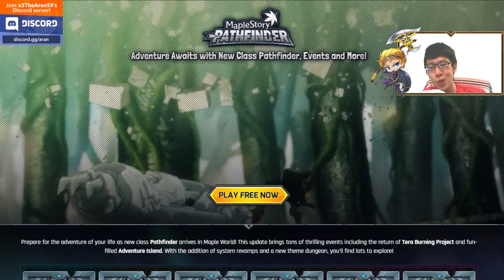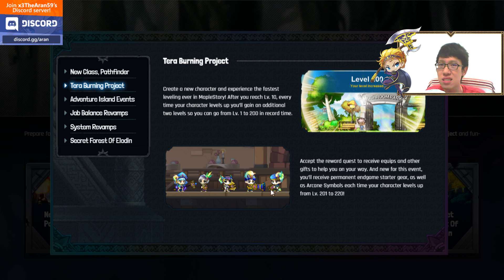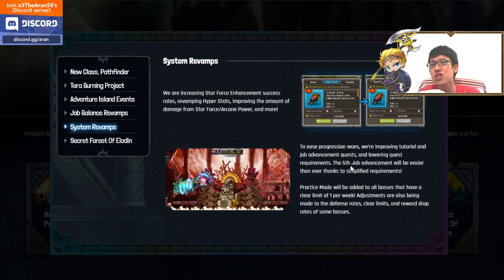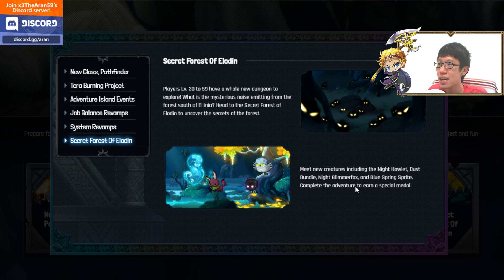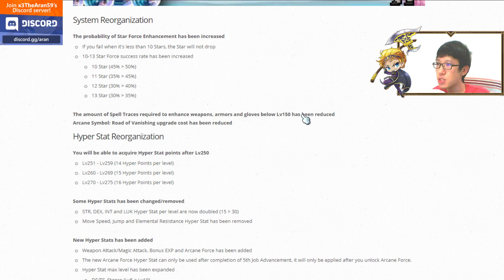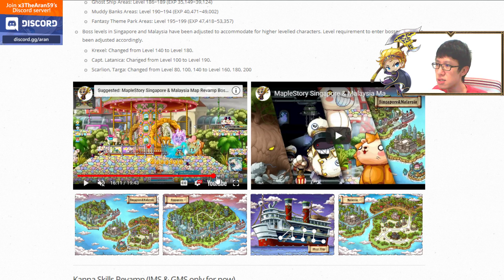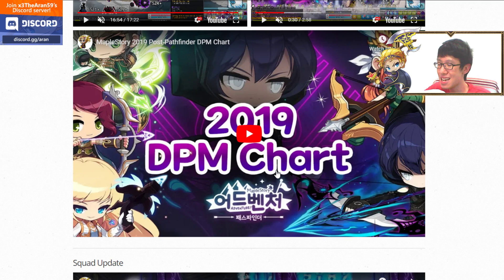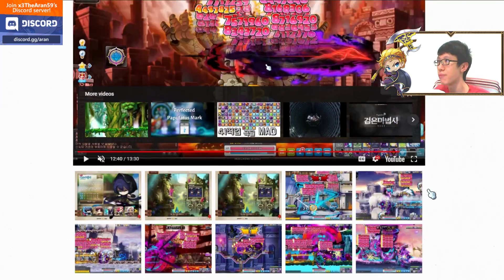Global MapleStory Adventure Pathfinder Update - All you need to know!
MapleStory Adventure Pathfinder update is finally here! Check out the video descriptions for more details.